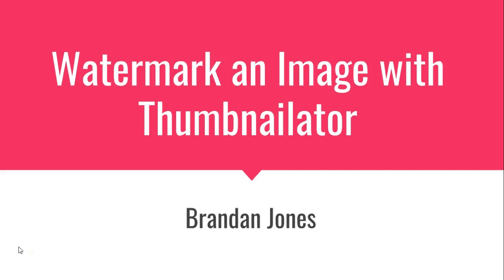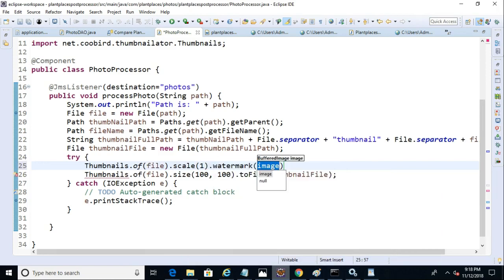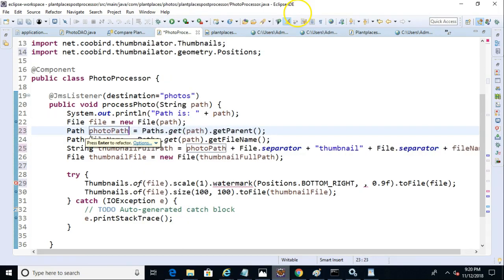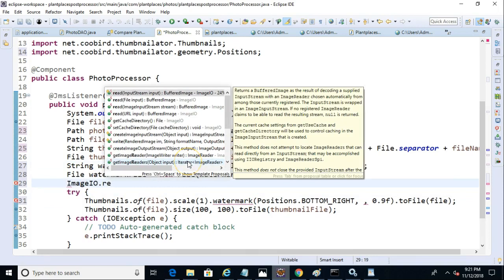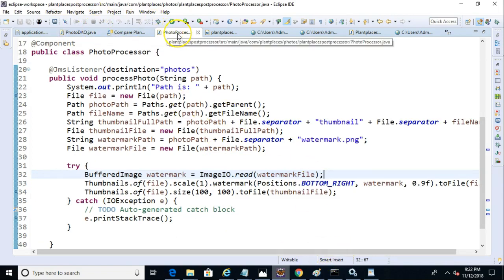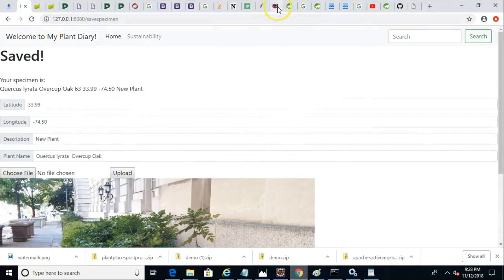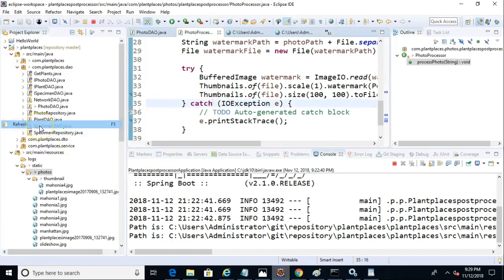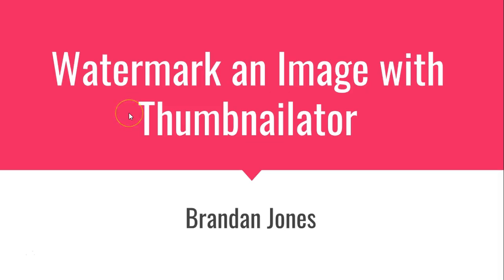Watermark an image with Thumbnailator and Spring Boot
Using our existing Spring Boot project and JMS message driven bean, watermark an image.